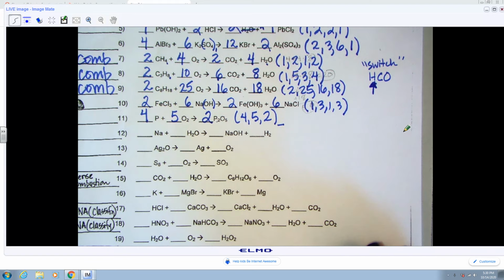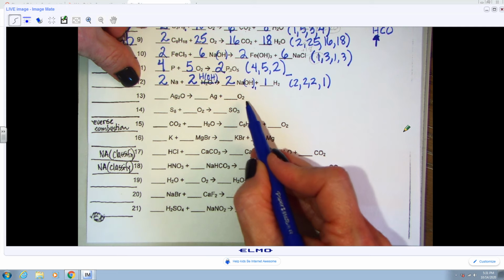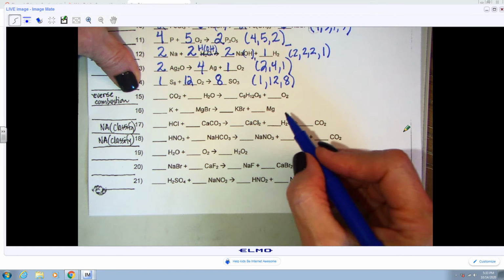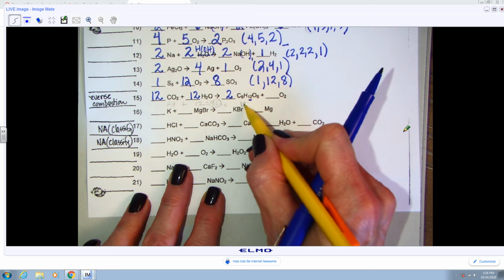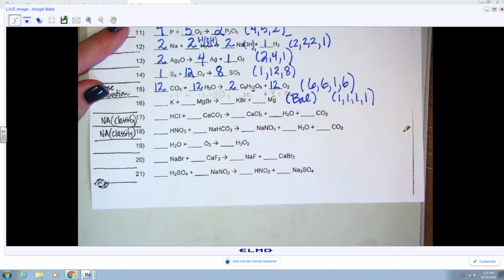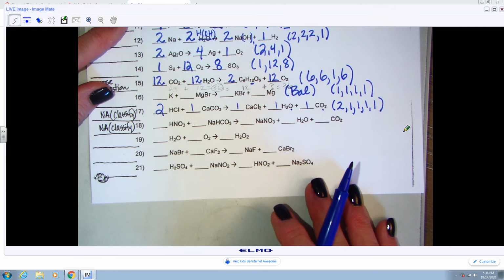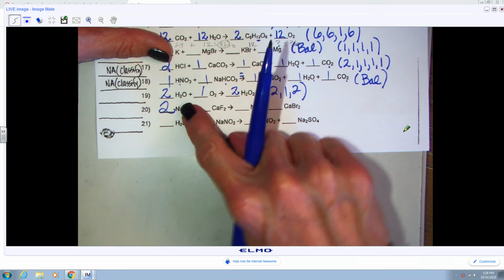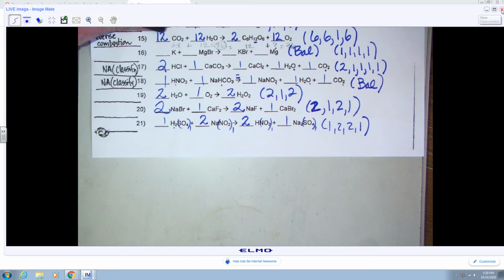Balancing Chemical Equations CW Guided Practice (12-21)